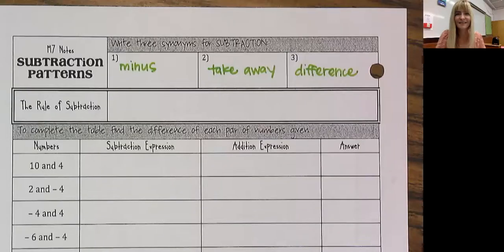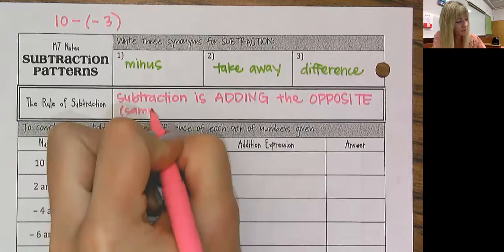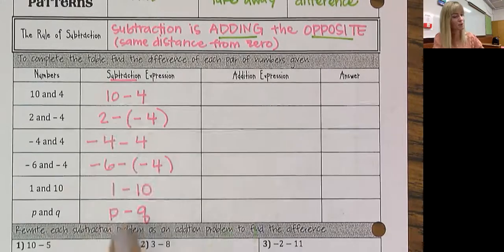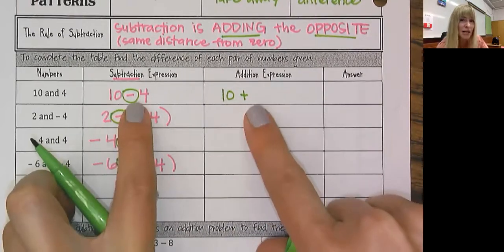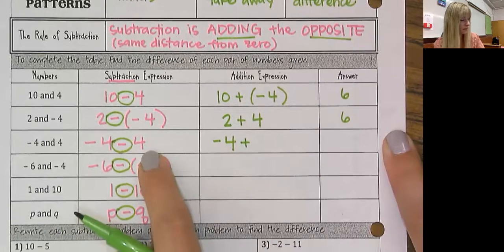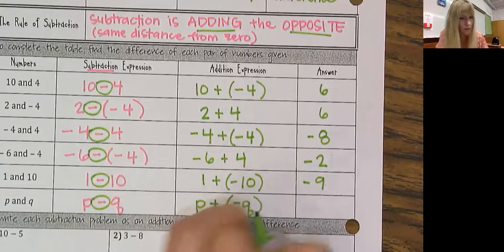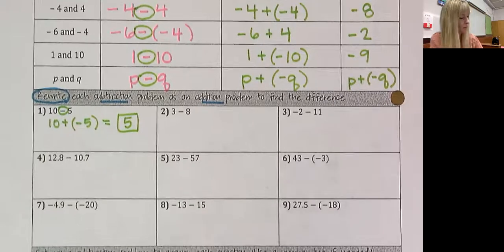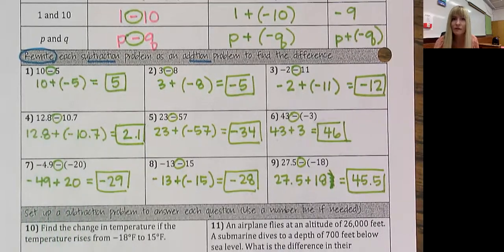M7 06 Subtraction Patterns